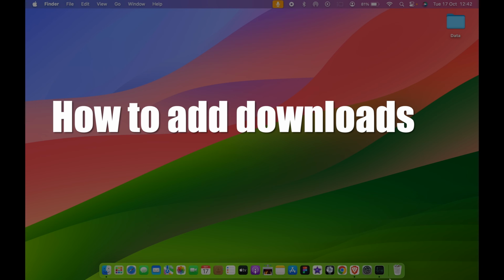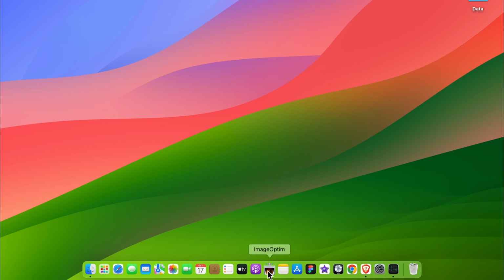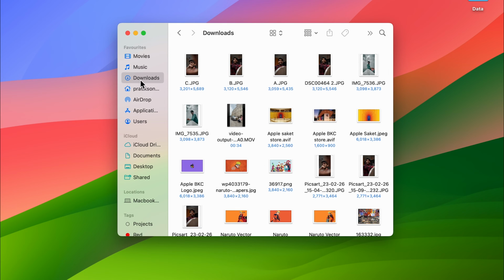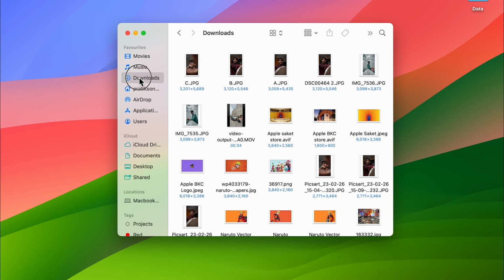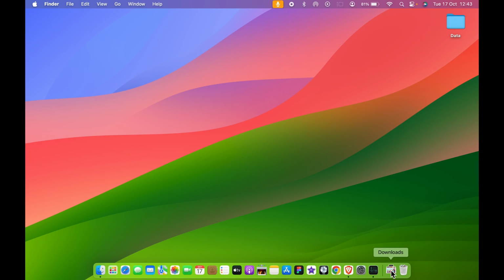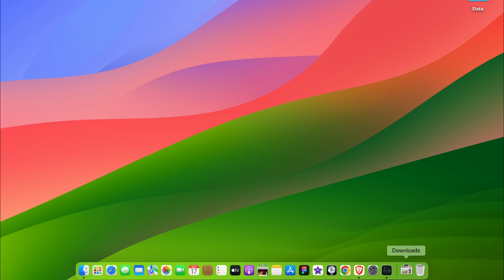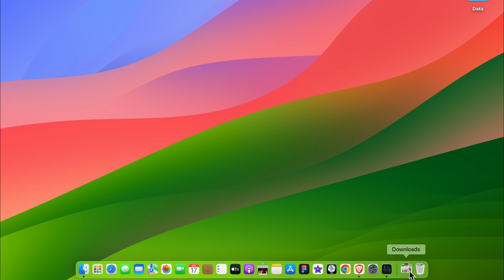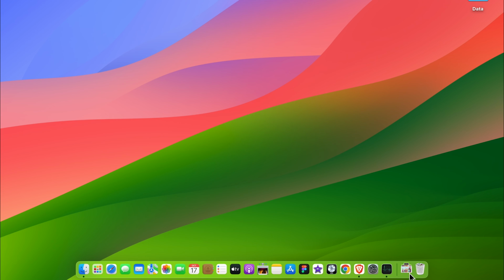Add Downloads to Dock on Mac, MacBook, MacBook Air and MacBook Pro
Add download to dock in Mac. The steps to add download to dock in Mac are same for Mac, MacBook, MacBook Air and MacBook Pro. You can easily add downloads to dock in Mac. To add download to dock in Mac follow the steps given in the video.

Add download to dock in Mac explained in English.